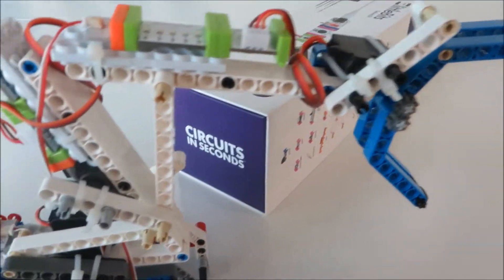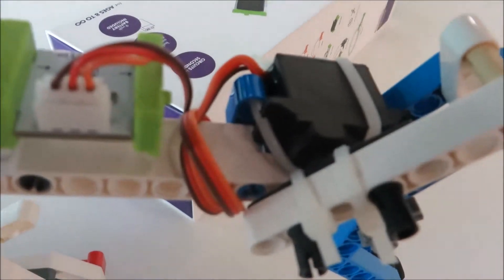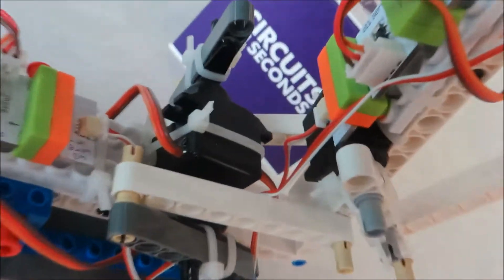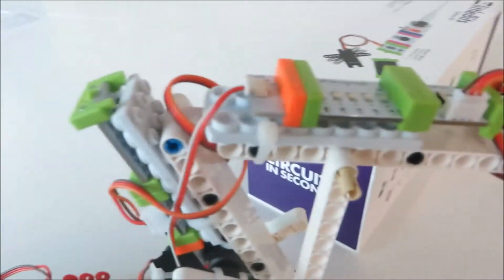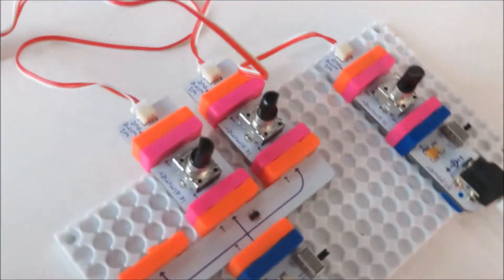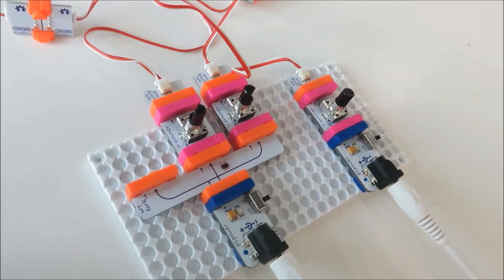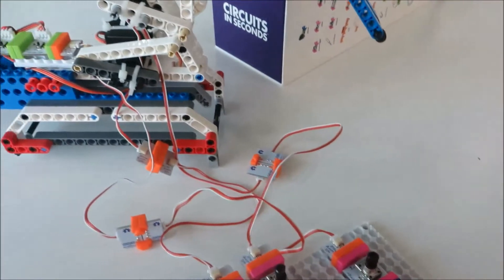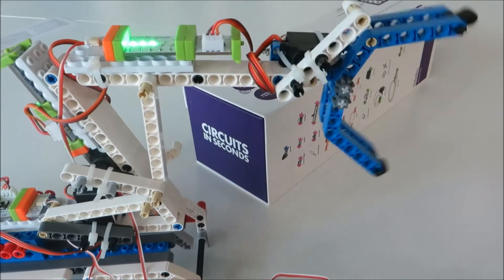Robotic arm using littleBits with LEGO!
This is a robotics arm built using littleBits and LEGO pieces.